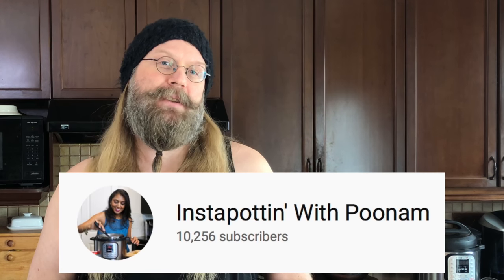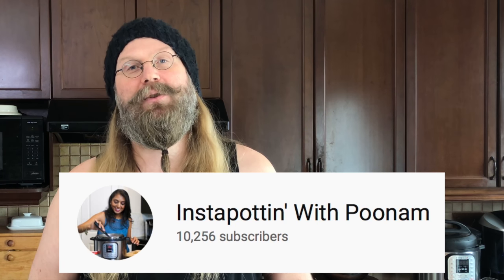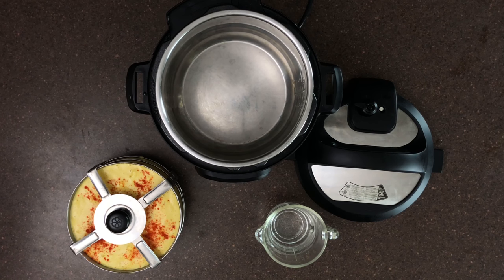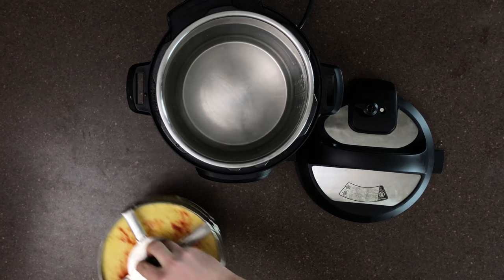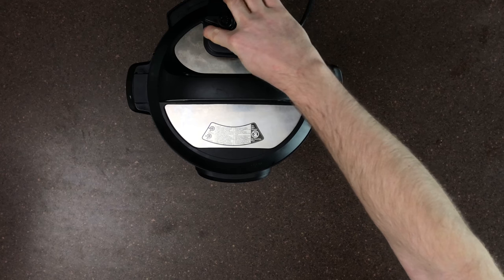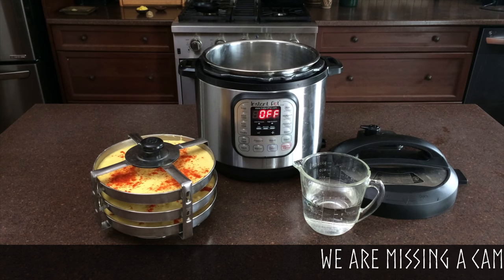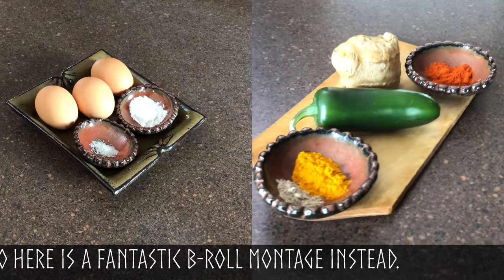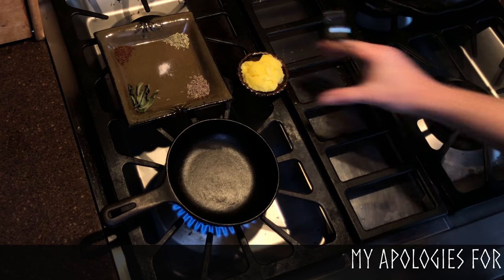Dhokla-Pandekager, in the French style, in an Instant Pot | Gujarati-Danish-French Fusion Cuisine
This experimental dish is a cross between three dishes, from different cuisines; a North Indian steamed bean and/or rice bread called a “dhokla”; a Danish-style pancake; as well as a French soufflé. My thanks go out to the awesome channel “Instapottin’ with Poonam” for the inspiration to make steamed pancake-type products in an Instant Pot.

Dhokla’s originally were a fermented dish, somewhat like an idli, but today they are often raised with chemical leaveners. A good dhokla is always fluffy and airy; usually being flavoured with many savoury spices. The required fermented sour flavour often now comes from the addition of yoghurt (or lemon). As a result they are quite high in protein because of the use of pulses and yoghurt. Danish-style pancakes are very heavy on the egg, use dairy, and are often flavoured with cardamom. They are much like a dense crêpe. A common French cooking technique, used in egg dishes such as soufflé, is to achieve airiness by kinetic means through the whipping of egg whites. Let’s fuse them all together!

▻ RECIPE ◅

☼ BATTER ☼

☼ 170 g chickpea flour (besan), milled superfine
☼ 3 egg yolks
☼ 70 g skyr (Icelandic-style fermented whey)
☼ 200 ml water
☼ 1 jalapeño pepper, minced
☼ 1/2 inch, ginger, fresh, minced
☼ pinch of grey salt

☼ EXTRAS ☼

1 tbs clarified butter (ghee)

☼ GARNISH ☼

☼ 1 tsp gochugaru (Korean chili pepper powder)

☼ TEMPERED SPICES (TADKA) ☼

☼ 1/4 cup clarified butter (ghee)
☼ pinch of devil’s dung, powder (asafoetida)

In a bowl, well mix chickpea flour, egg yolks, skyr, water, jalapeño pepper, ginger, salt, baking powder, cardamom, and turmeric. In another bowl, whip the egg whites until stiff peaks form. Gently fold the two mixtures together. Grease dhokla steamer trays with some ghee. Pour folded batter mixture evenly to fill three trays. Garnish with chili pepper. Put at least a cup of water in the Instant Pot. Place the dhokla steamer in the Instant Pot. Set the sealing valve in the Instant Pot to “Sealing”. Program the Instant Pot to run for 10 minutes on high pressure.

Melt ghee in a small pan over high heat. Add the remaining spices to fry them for a few minutes until just starting to turn golden brown and aromatic vapour rises from the pan. Put aside, but keep warm.

After the Instant Pot program has finished, leave the Instant Pot to naturally release pressure for a few minutes (NPR), and then quick release (QR) any remaining pressure.

Remove the dhokla-pandekager, drizzle with the melted spice butter. Enjoy warm or at room temperature.

S1:E12

▻ SHOP ◅

Dhokla Stand, that fits in an Instant Pot [Purchase ☞
Instant Pot, 6 quart, Programmable Pressure Cooker [Purchase ☞
Gochugaru [Purchase ☞
Devil’s Dung [Purchase ☞
Goat Story Mug [Purchase ☞

▻ COMMUNITY ◅

▻ GREAT CHANNELS ◅

▻ IMAGES ◅

▻ MUSIC ◅
The theme music was “Bearʼs Jig”, used with the permission of the amazing band “Fiddlehead Soup.” for more.

The interlude music was “Jalandar”, by Kevin McLeod, used with the permission of YouTube.